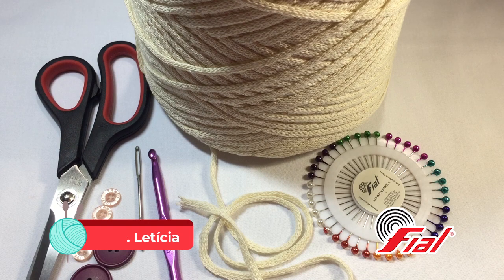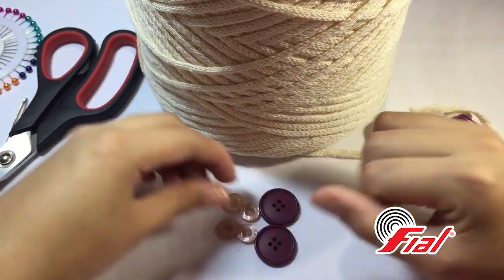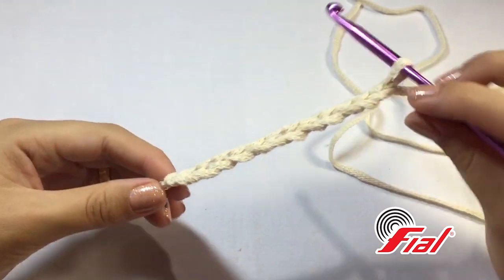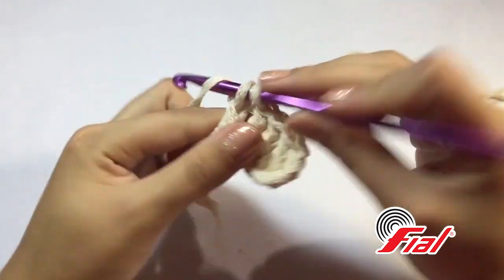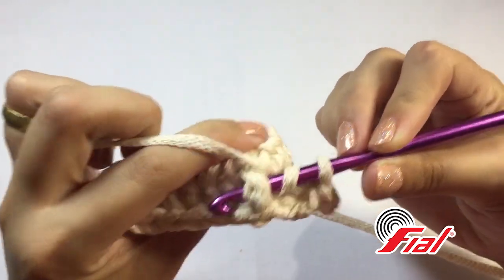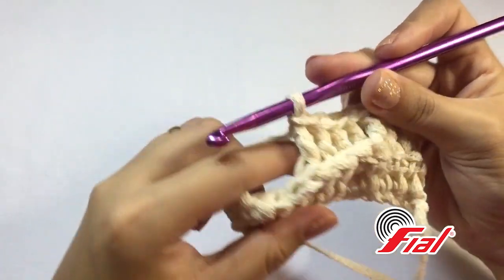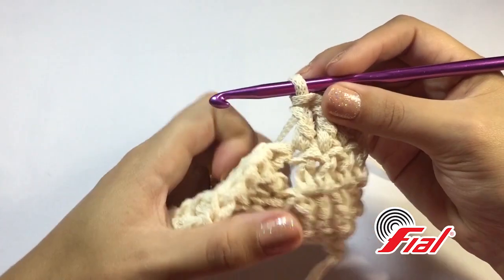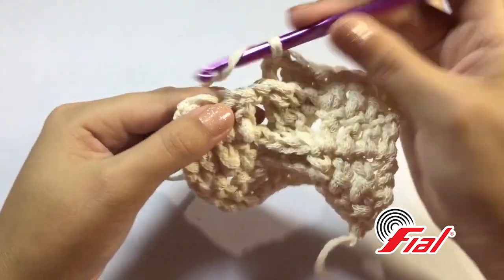Capa de Almofada | Tiras de Malha Extra Cru Fial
Acompanhe em nossa videoaula com a Professora Letícia Montoro, o passo a passo dessa Capa de Almofada feita com o Tiras de Malha Extra Cru 100% Algodão 1.3g/m.

Materiais utilizados:
- Tiras de Malha Extra Cru 1.3g/m
- Agulha de Crochê em Alumínio 6mm
- Agulha de Tapeçaria
- Alfinetes Pérola
- Tesoura